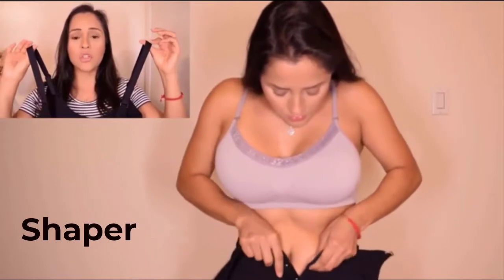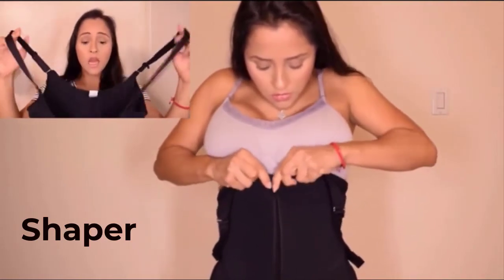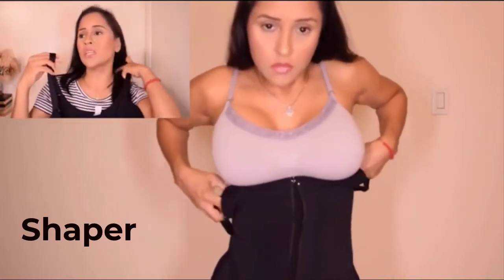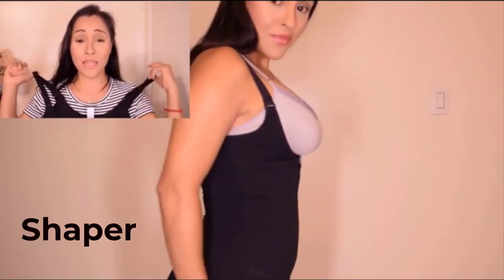Top 5 Best Waist Trainer Corset Sweat Belt Review 2021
THE IMPORTANCE OF PROPER FIT
Most waist training corsets feel very tight when you first put them on. Don't worry – your body will grow accustomed to it very quickly. When your waist trainer first arrives, wear it loosely a few times for an hour or so before you start increasing the length of wear. It will start feeling better after a few times.

►Neoprene Sauna Waist Trainer Belt for Women
►SHAPERX: Fajas Bodysuit Open Bust Mid Thigh Body Shaper Shorts
►YIANNA: Shapewear Bodysuits & Waist Trainer
►YIANNA Waist Trainer for Women Latex Underbust Waist Corsets Cincher Hourglass Body Shaper 4 Hooks
►KIWI RATA Women Latex Workout Waist Trainer Corset with Double Straps X-Shape Faja Trimmer Belt
►boomyinglam Women Waist Trainer Corsets for Weight Loss,Waist Cincher Underbust Body Shaper
►Booty Bands, Resistance Bands, 3 Levels Exercise Bands for Legs and Butt

Slim your waistline up to 3-5 inches with the waist trainer belt! Put it on for instant, gorgeous, hourglass curves and sculpt your figure for a slimmer appearance. The belt firmly wraps around your midsection, including both the upper and lower abdomen. It increases perspiration as you go about your daily activities as well as walking, running or performing other types of workout routines.
Wear the belt, sweat more and increase fat burning!

This amazing Waist Trainer Shapewear is constructed with Flex-Boning Technology so it works like a corset or waist cincher. The adjustable velcro closure waistband enhances the compression around your tummy. The waist trainer belt targets the area at your midsection and increases sweating during fitness workouts to stimulate faster fat burning in the abdominal region.

Waist belt is made of the finest fabric, a 100% latex-free, stretchy, neoprene, which means it's super easy to clean and fits snugly to your body. Won't pinch or irritate your skin.

Ideal waist trainer for women looking to reshape their bodies after childbirth. The belt provides a firm support to your waist and flattens your tummy with the easily adjustable waist trimmer band, making it an excellent choice as a postpartum belly wrap. It also functions quite efficiently as fajas or cinturillas reductoras as well.

waist trainer belt is extremely stretchy in all the right places and provides loads of support for your sides and back. If you suffer with lower back issues, our waist trainer acts as a compression binder around the waist to offer lumbar support and help relieve pain while improving posture!

This AMAZING Waist Belt reduces risk of injury, keeps muscles warm, improves posture, stabilizes the spine and provides support to help prevent herniated discs, lumbar muscle strain and back pain.